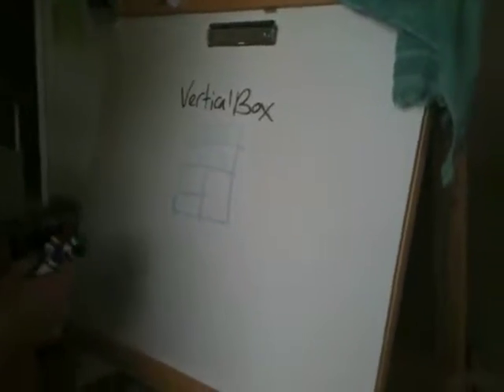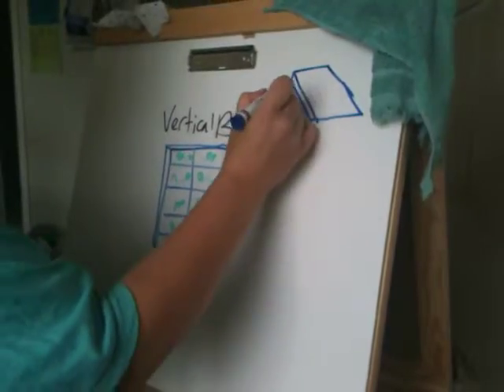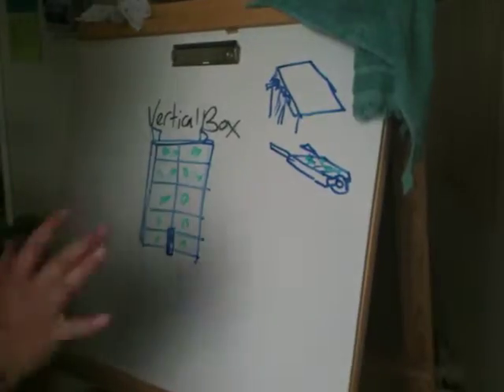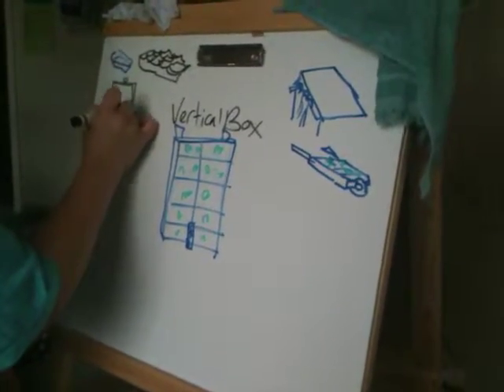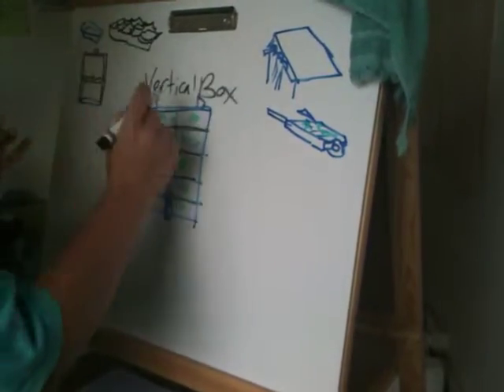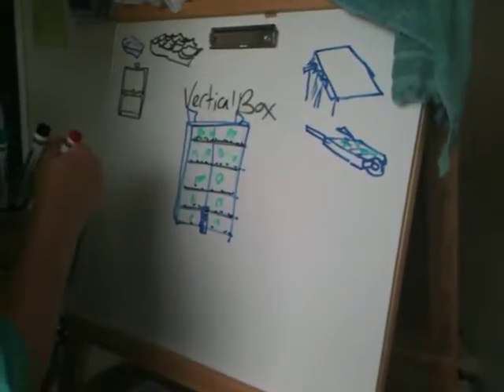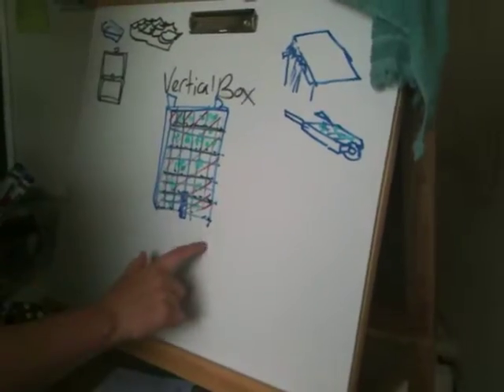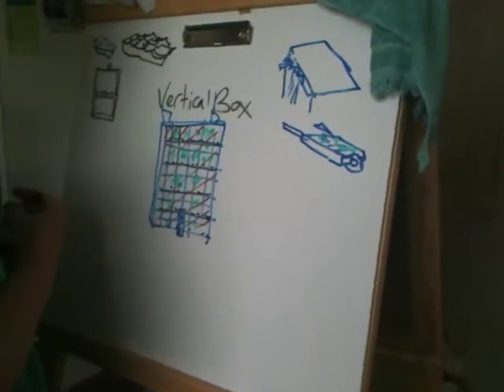Garden 2A - the vertical box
This is a short and incomplete explanation of vertical planter boxes that might be useful in balconies, courtyards, narrow spaces, rental properties. The video is unfortunately upside down due to an error in using the iPhone. We haven't redone it because it turns out that the whiteboard is non-erasable. So there are some technical difficulties. You may still find something useful in it.